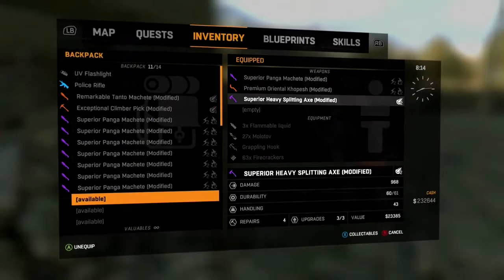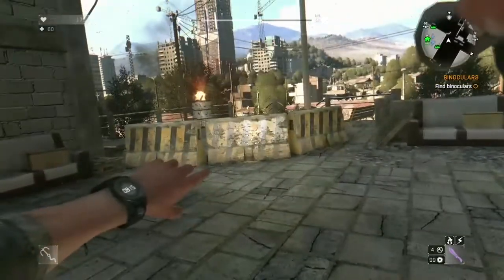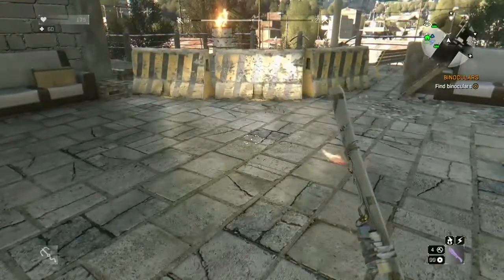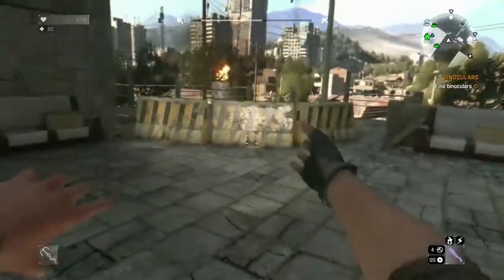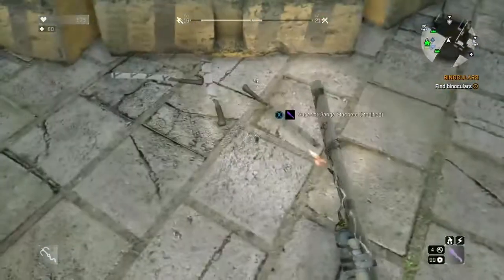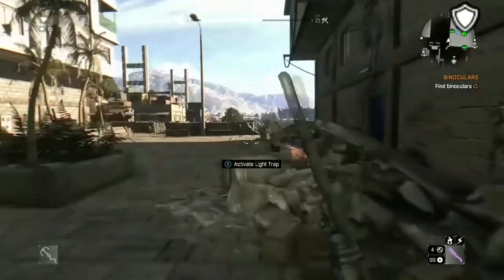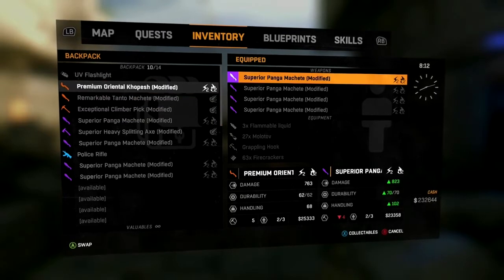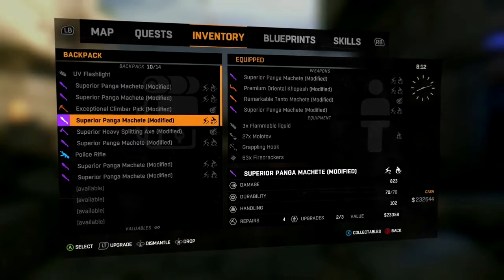Dying Light | Weapon Cloning Glitch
Make sure you have throw weapon unlocked otherwise you cant clone weapons plus this only works with melee not guns sadly and finally on a last note two handed weapons are abit awkward to clone
the weapons you make can be sold to make loads of moneys too